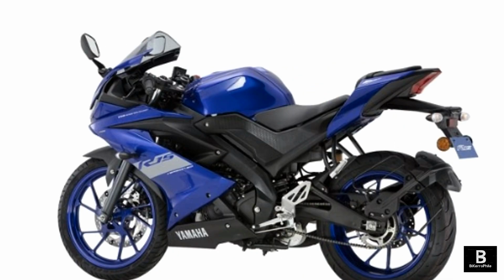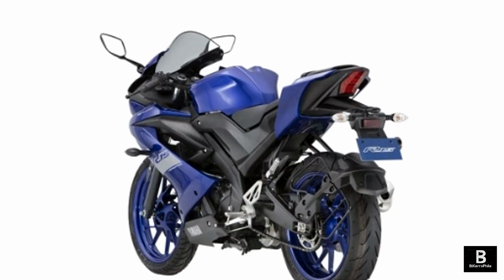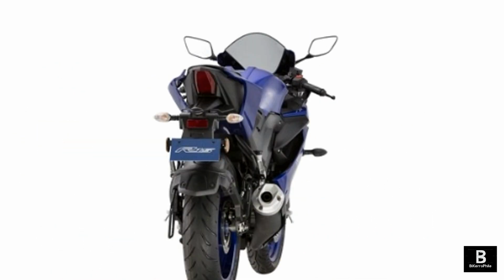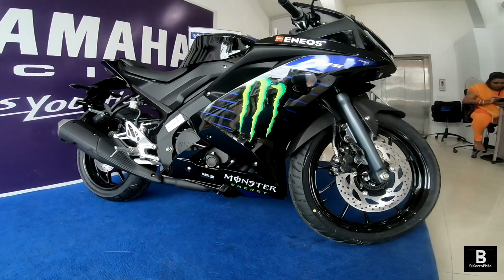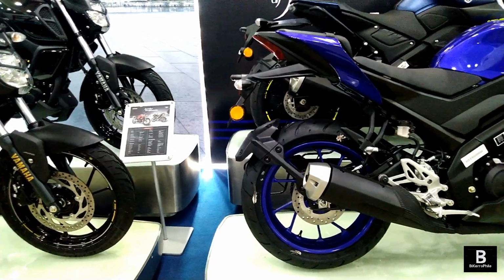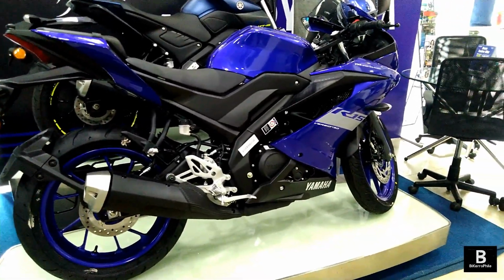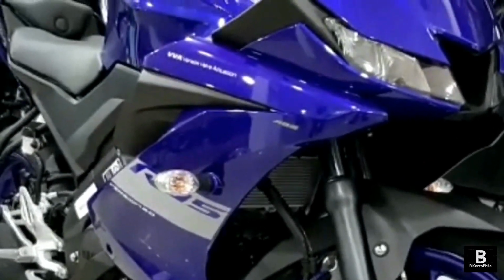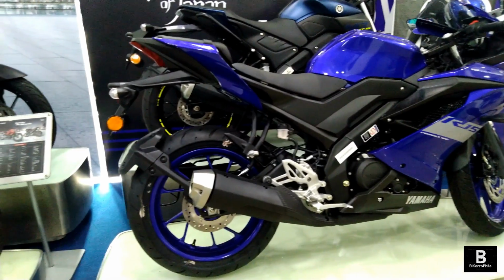Monster Energy Yamaha R15 V3 | BS6 2020 Yamaha R15 V3 | Cinematic Walkaround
Hello everyone I'm back with my new video.. In this video I am featuring and giving you guys the cinematic walkaround of the Yamaha R15V3 2020 BS6 version and 2019 limited edition Monster Energy R15 V3 limited edition bike!

Gears: Camera GoProHero6+